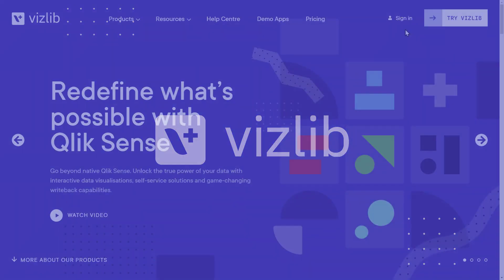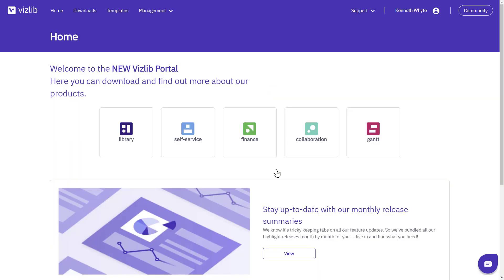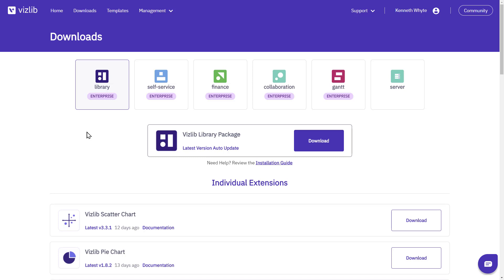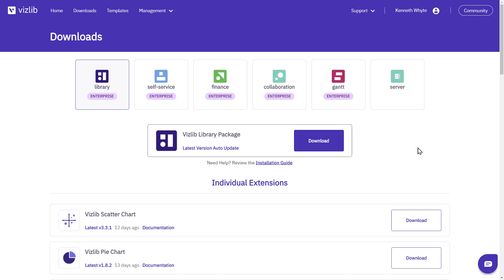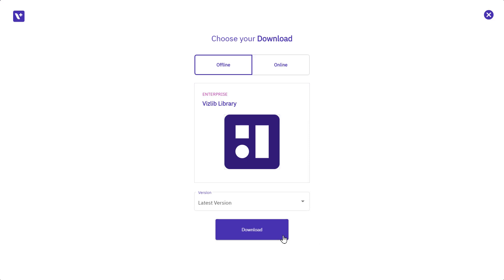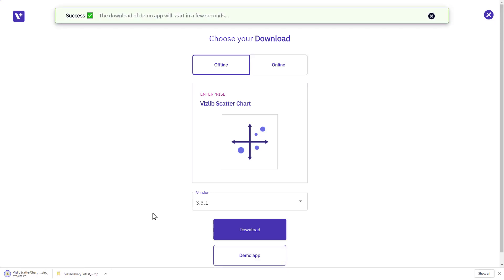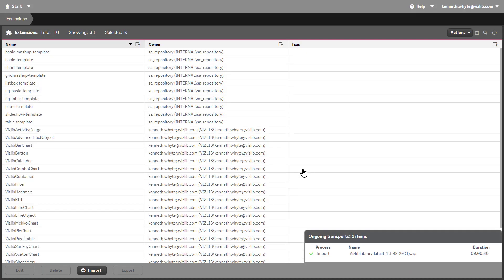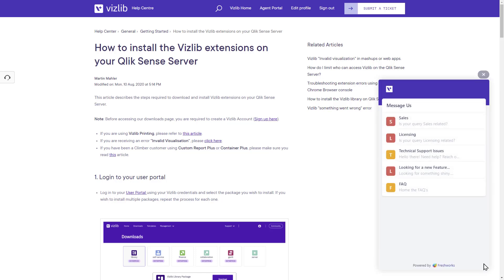How to Install Vizlib Extensions on the Qlik Sense Server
Follow this step by step process to simply install Vizlib products on your Qlik Sense server.